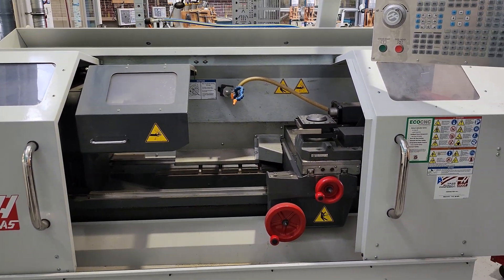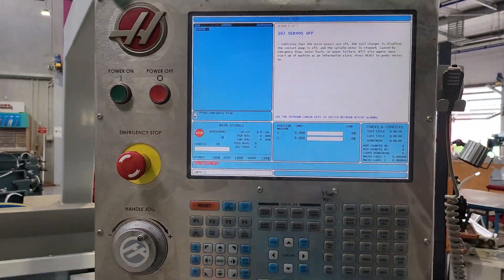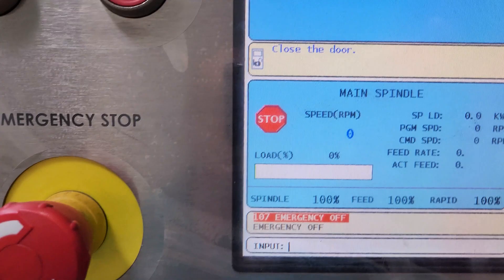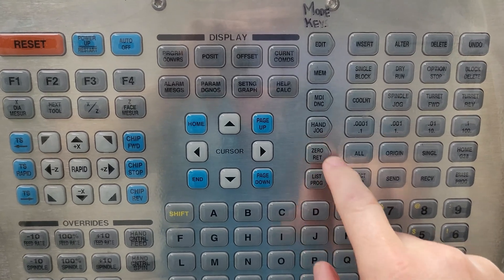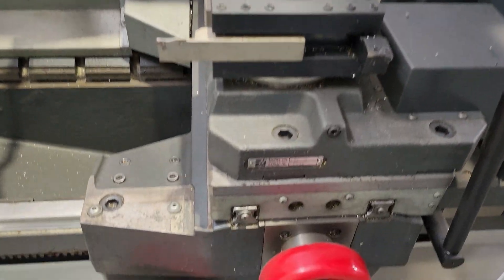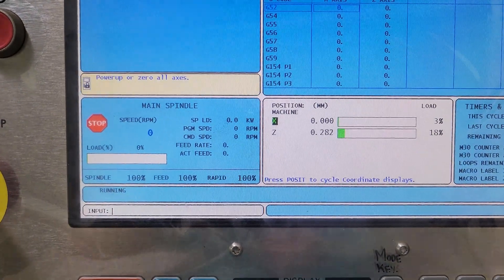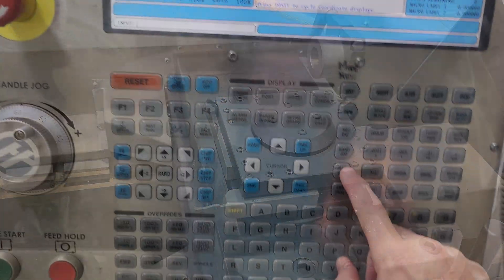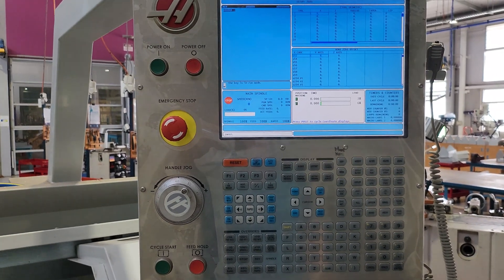HAAS TL1 Startup Guide: Power Up Your Machine and Zero All Axes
🔧 Welcome to my detailed tutorial on starting up the HAAS TL1! This video is a must-watch for anyone looking to get hands-on with this impressive machine. Whether you're new to the HAAS TL1 or brushing up your skills, I walk you through every step of the process. From engaging the green start button to navigating through emergency stops and zeroing axes, my guide ensures you're equipped to handle this machine with ease and expertise.

👨‍🔧 What You'll Discover:

Key steps to power up the HAAS TL1
Understanding emergency stop and guard functions
Detailed process for zeroing X and Z axes
Tips for ensuring optimal machine readiness
Drop your questions or experiences with the HAAS TL1 in the comments below.